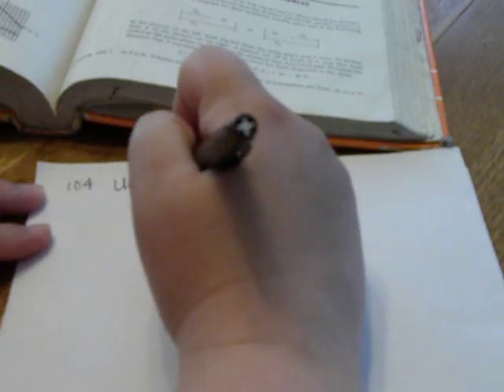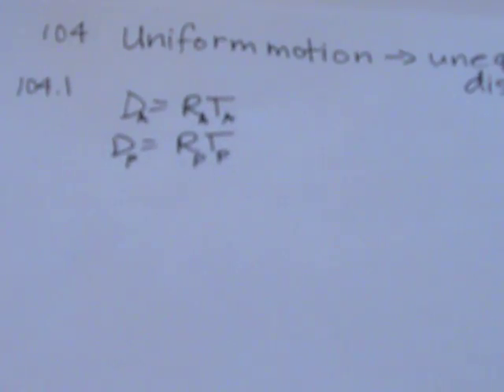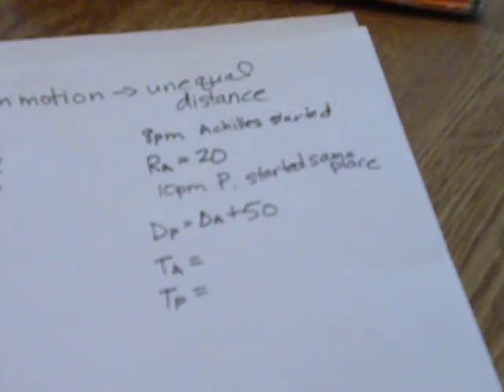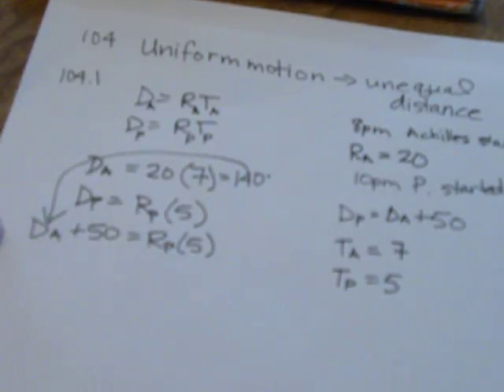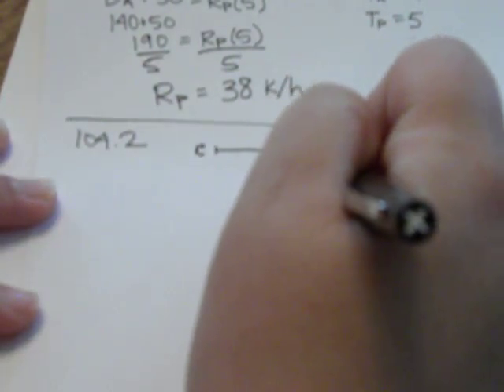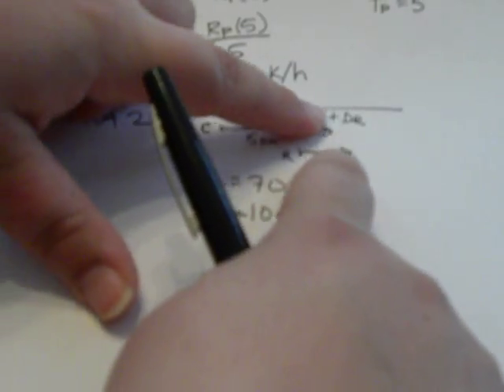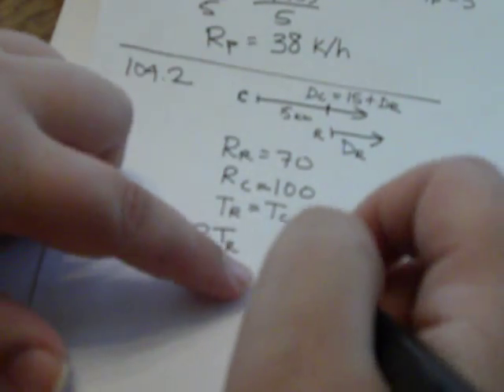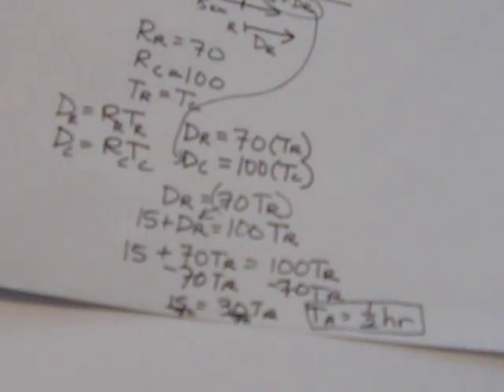Alg 1 1041 104.2